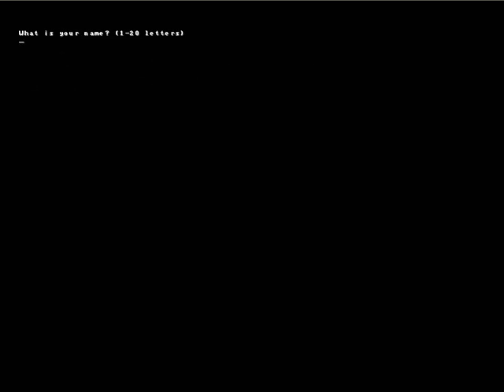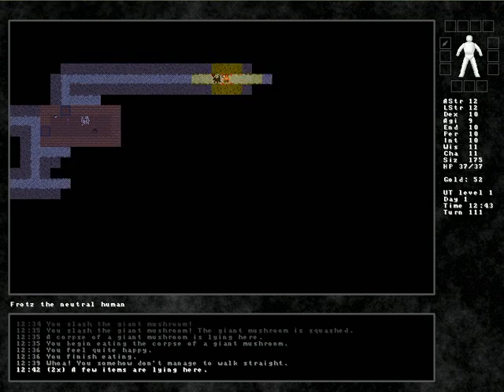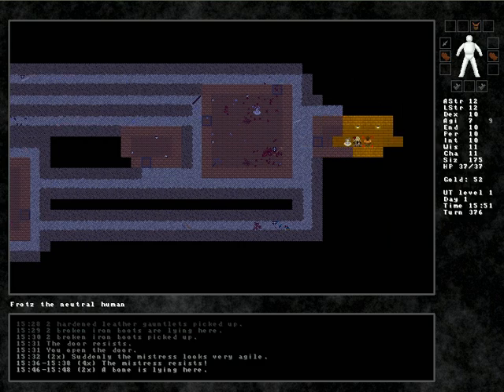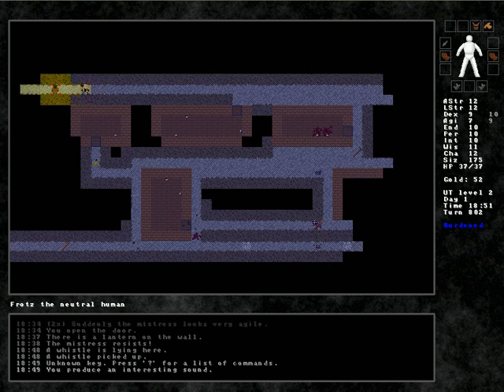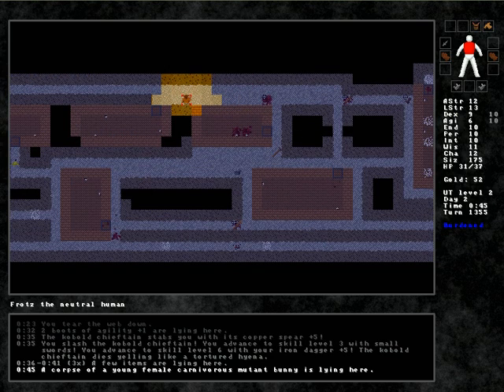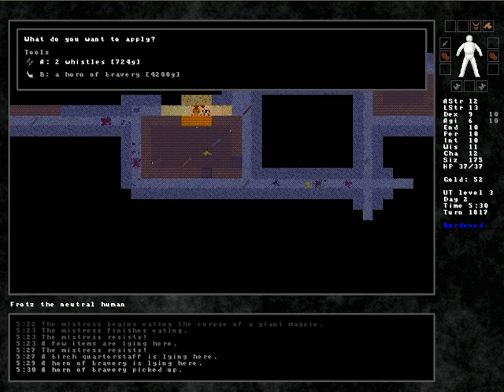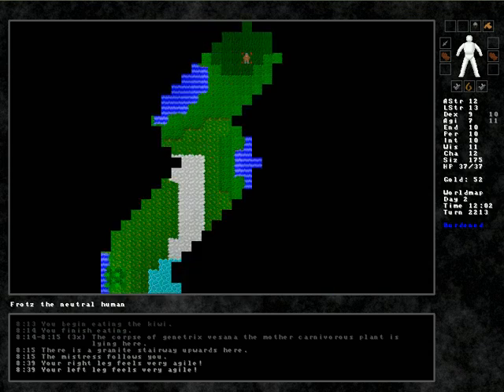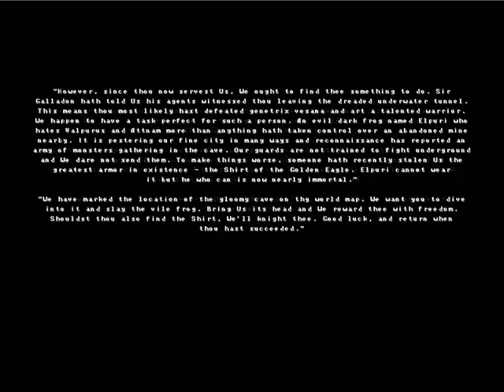Let's Play IVAN - Part 1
Yeah I didn't think I'd need a Part 2 either.